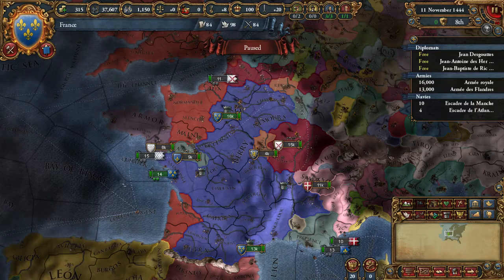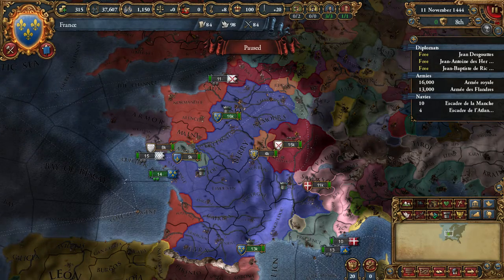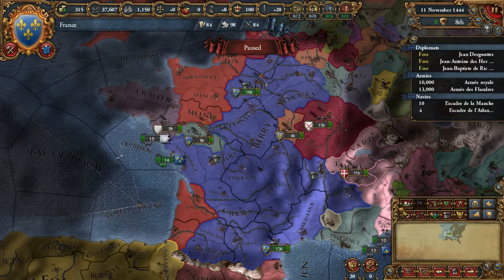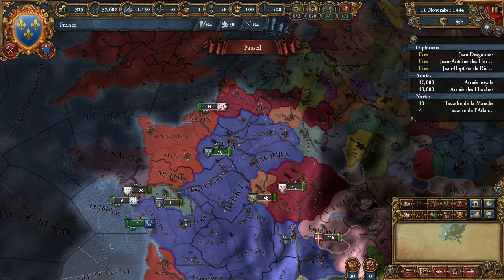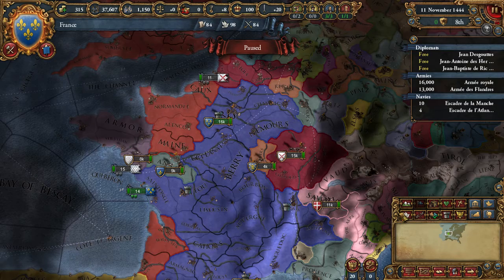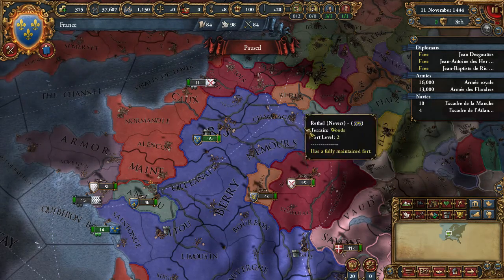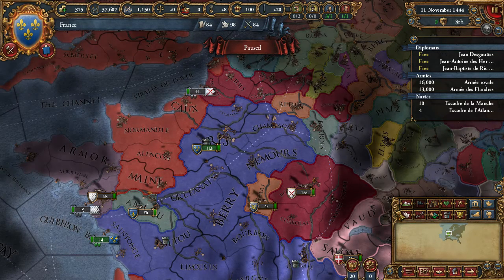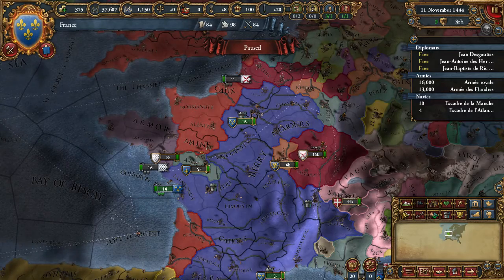EU4 War history guide #2 Hundred years` war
Short historical guide about Hundred years` war (Was between France and England in 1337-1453).